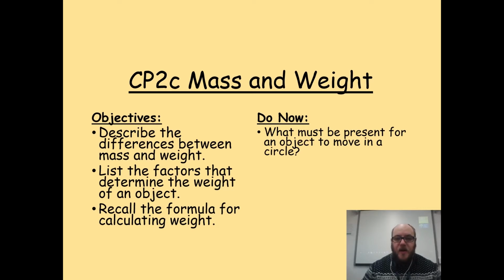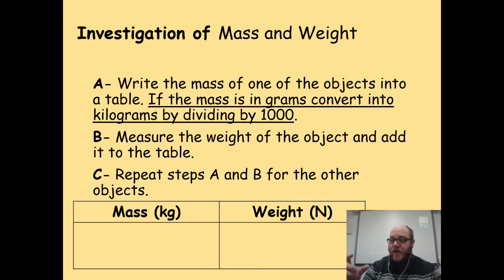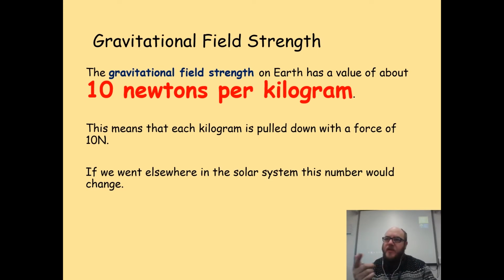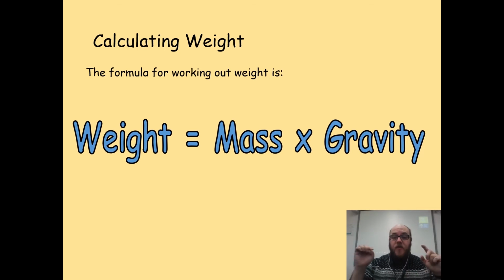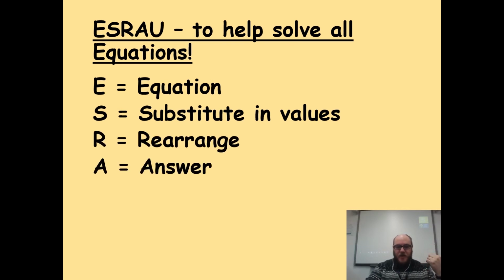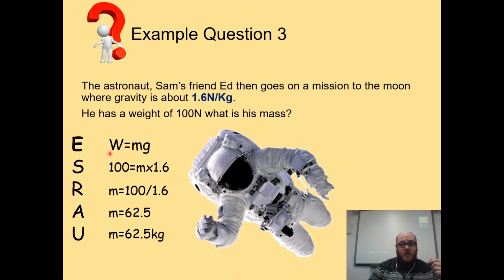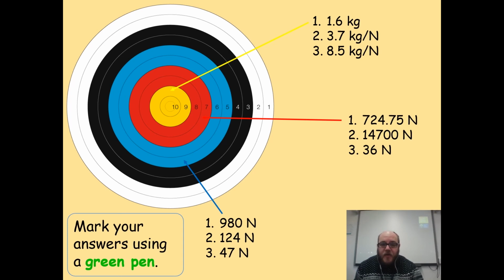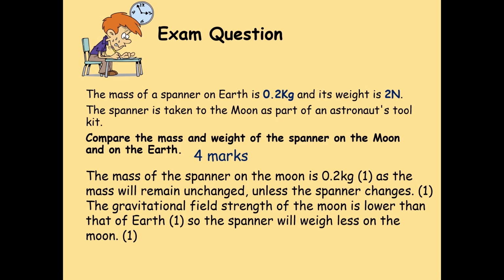CP2c MASS AND WEIGHT GCSE Combined Science (9-1)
The fourth video on the Edexcel GCSE Combined Science CP2 Forces topic. CP2c Mass and weight. This video would also suit SP2 GCSE Physics students.

Merch shown on this video can be found